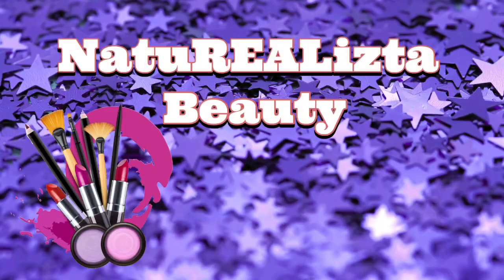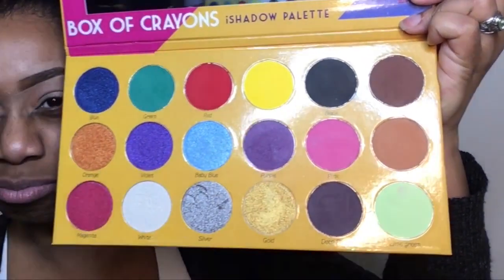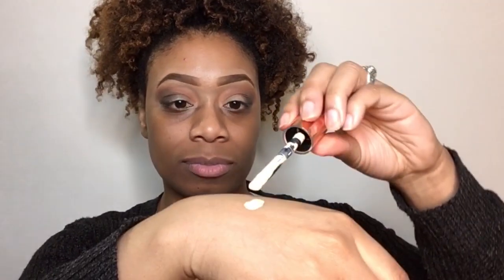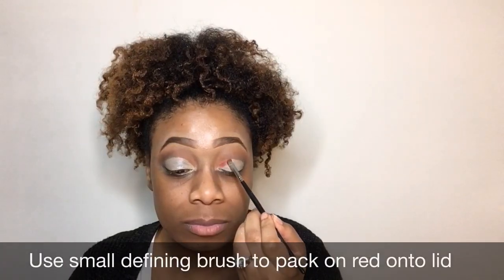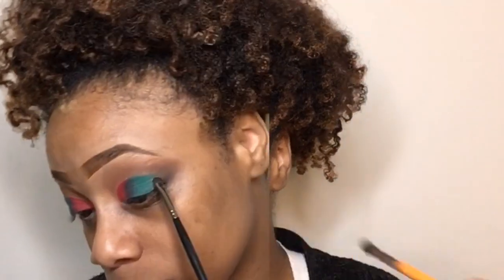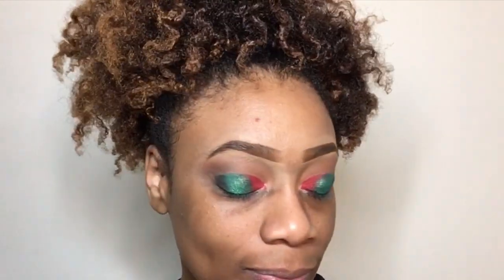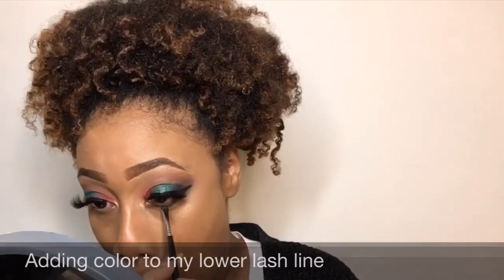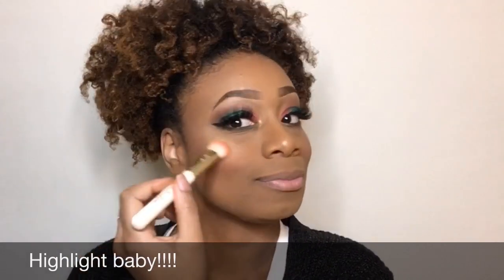Black History Month Makeup Look | (RBG Freestyle) Naturealizta Beauty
Hey Family! I couldn’t let the month go by without a Black History Month Makeup look for my people ! i used the RBG colors to inspire this eye shadow look. Check it out and leave some love below with what you think!